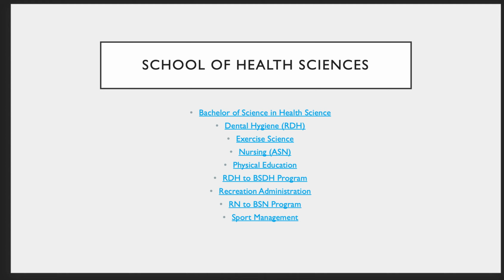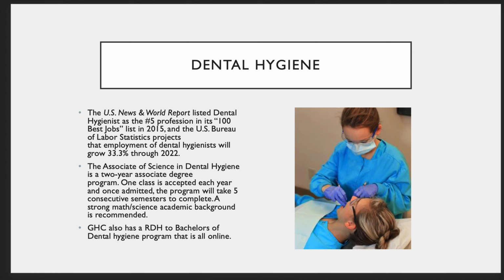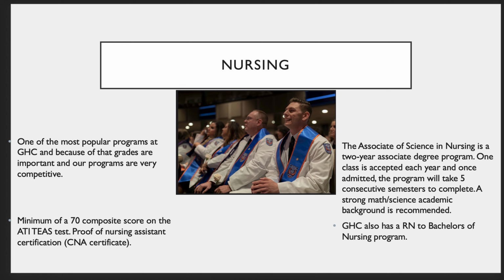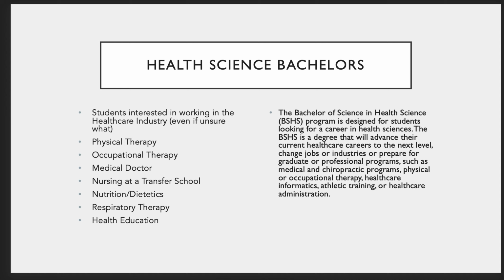new student orientation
Example of new GHC Orientation for school of health science